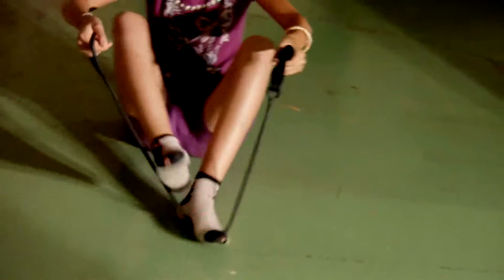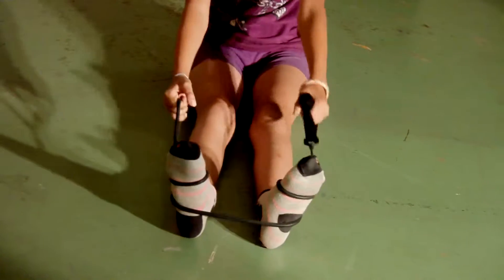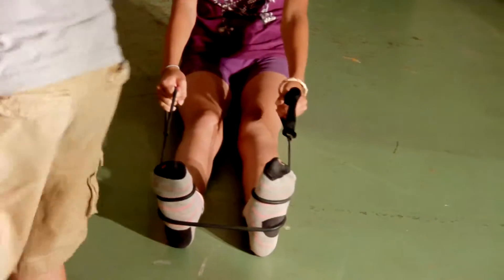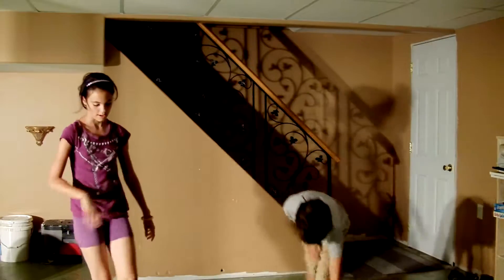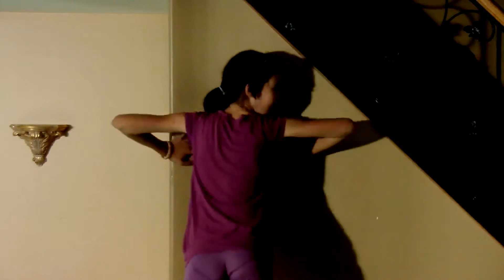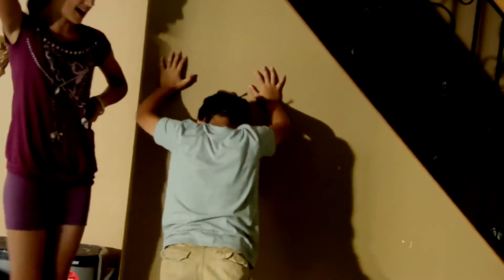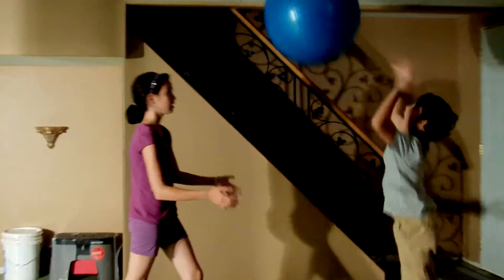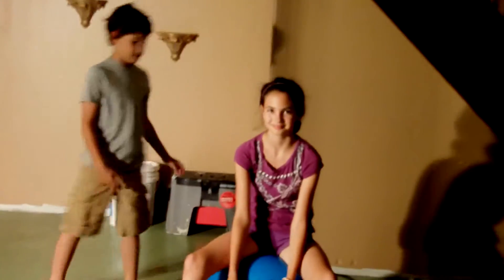Episode 8 - Sports Edition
Watch the gang of iRiggi do special workouts for the pre-teen crowd